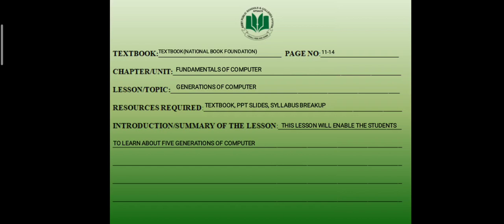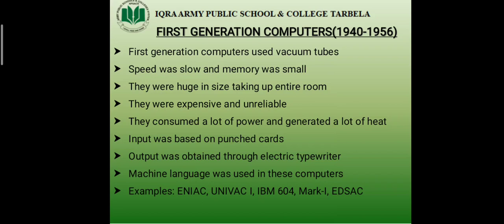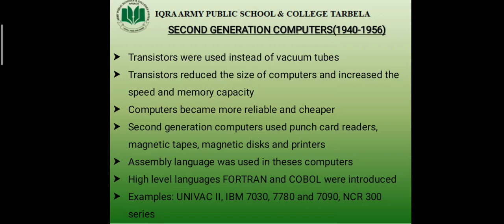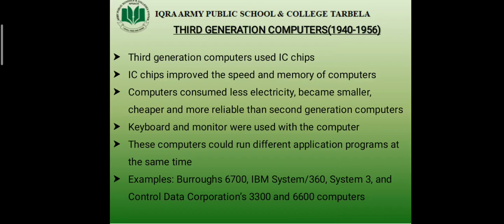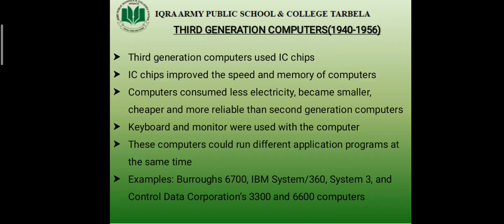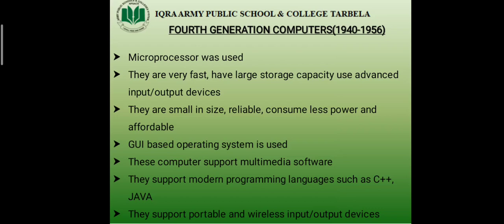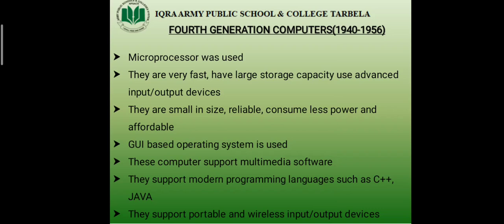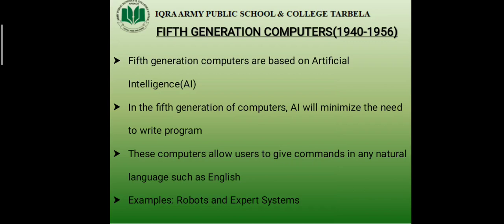Generations of Computer(Class 8th*Computer Sci*)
Online Lecture (Computer Science) for Class 8th